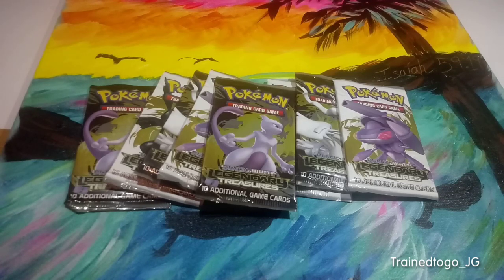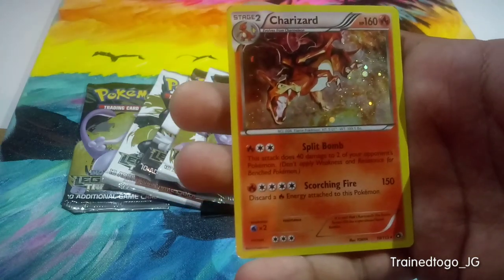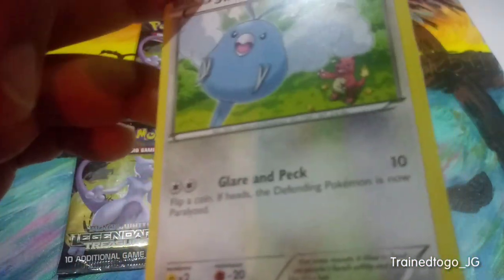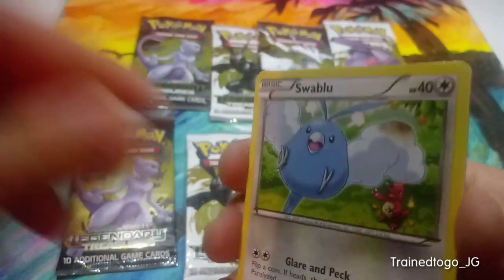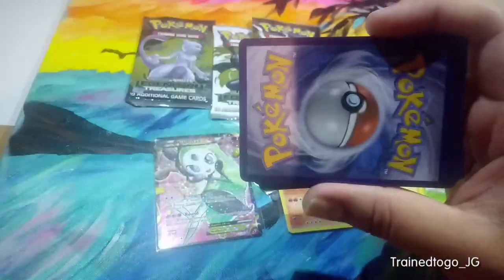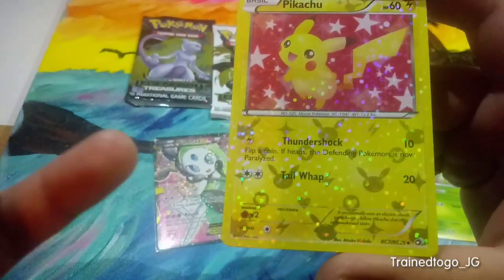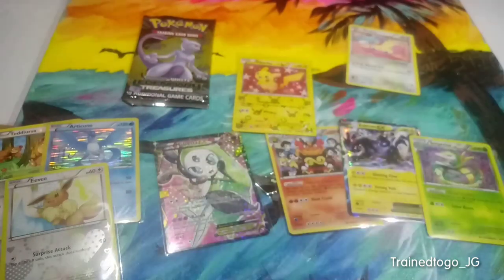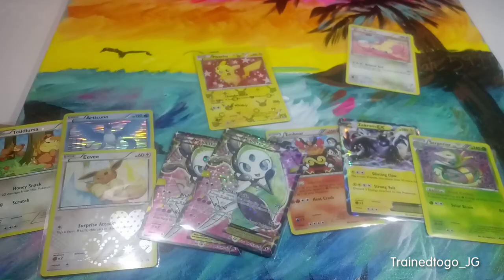SO MANY HOLOS from 2013 Pokemon Legendary Treasures Opening!! Radiant Collection TrainedToGo_JG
Razor sent us 8 Legendary Treasures packs from 2013! You can find her on Instagram (@Razor343)

Feedback is greatly appreciated! Thank you for stopping by!